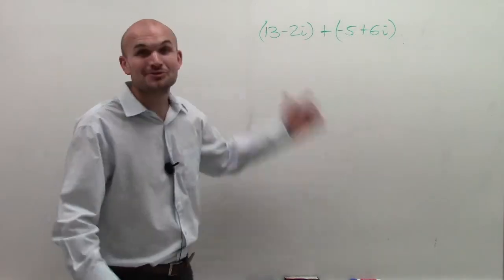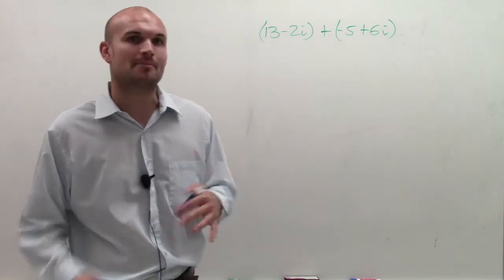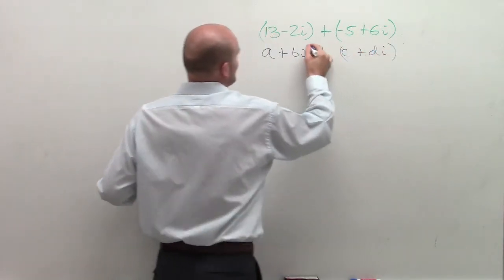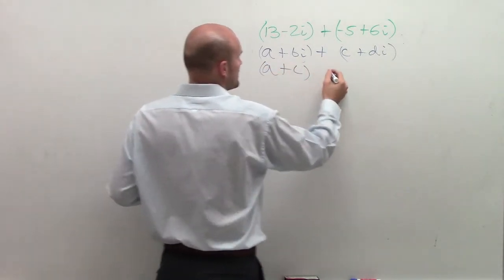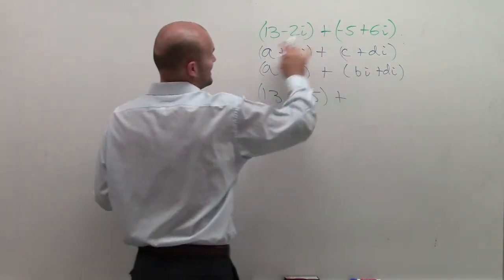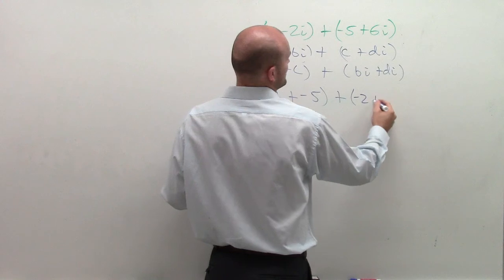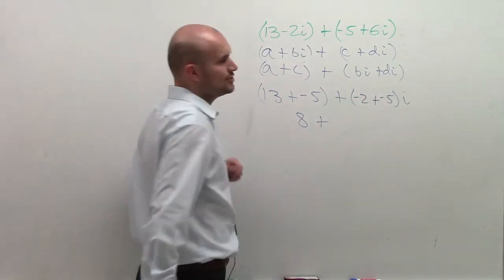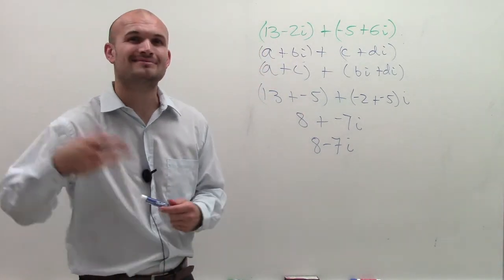Adding complex numbers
In this video series I show you how to add and subtract complex numbers. Addition and subtraction of complex numbers is very similar to addition and subtraction of polynomials where we can only combine like terms. We then want to write our answers in standard form.